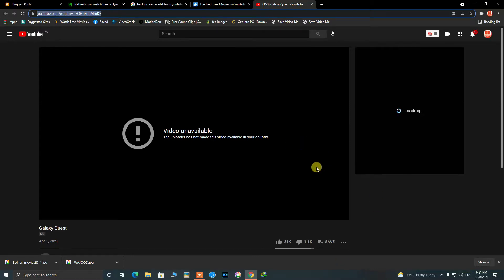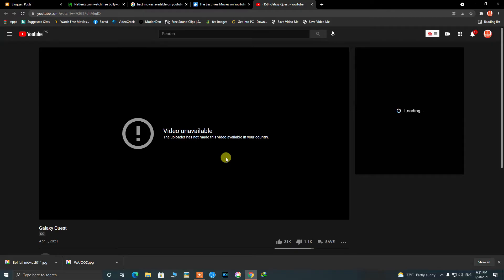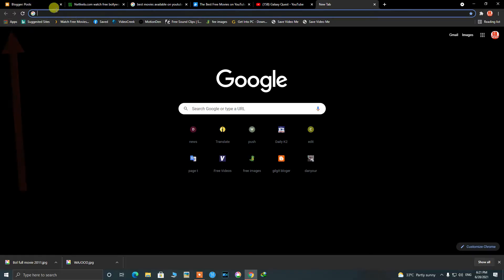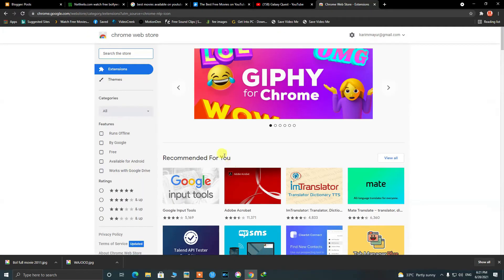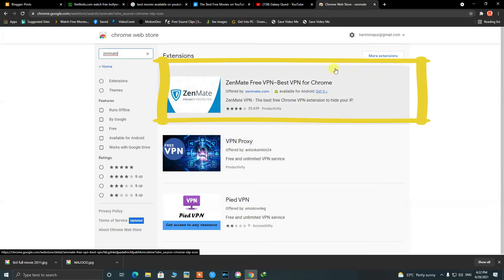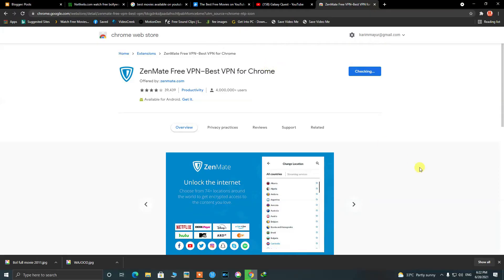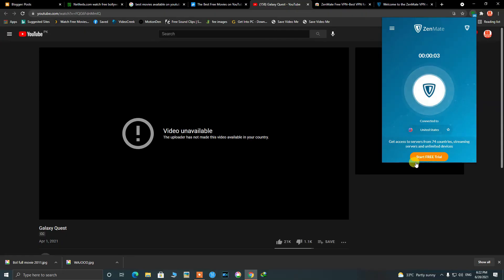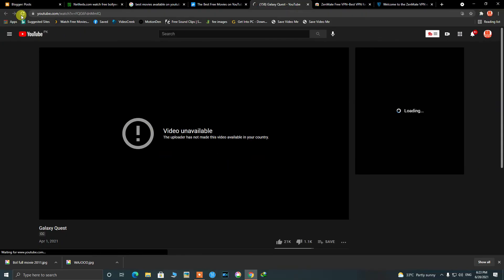how to fix Video unavailable The uploader has not made this video available in your country.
. This channel is all about giving viewers easy solutions to solve everyday problems. From how to videos on fixing your Computer , internet , Android and others problems.  So if you're looking for a quick and easy way to fix just about anything, you've come to the right place.

2. (100% Fixed) No Device Drivers Found during Windows 10 Installation | We couldn't find any drives

3. how to add propellerads in blogger how to fix error propellerads in blogger. earn mony hindi

6.how to fix Video unavailable The uploader has not made this video available in your country.

7.how to copy location address link in google maps and paste it to website youtube or Facebook android

10.how to install netflix app on linux distros ubuntu zorin kali how to watch netflix on linux .

11.FIX Your ID couldn't be verified Your payments profile is currently suspended google pay google play

17.How To Fix Sorry There was a problem communicating with netflix please try again windows10 windows11

18.How To Reset Gree AC Remote Control. How to lock unlock gree ac remote control.how to unlock gree ac

24. How to FIX there was an issue signing you into youtube. troubleshoot here 2019 How to hindi urdu